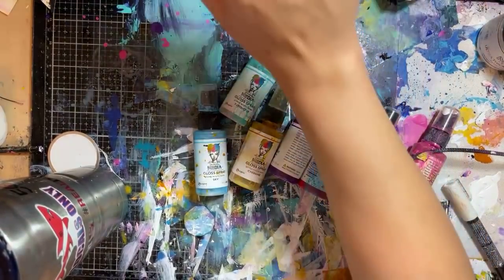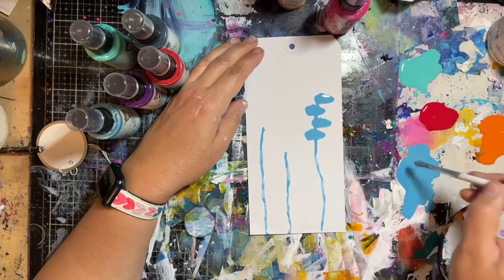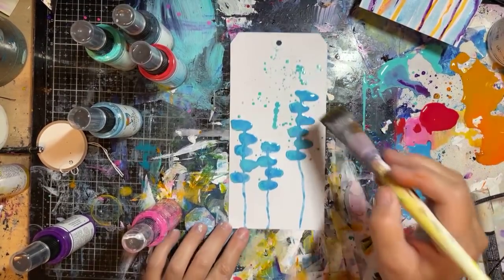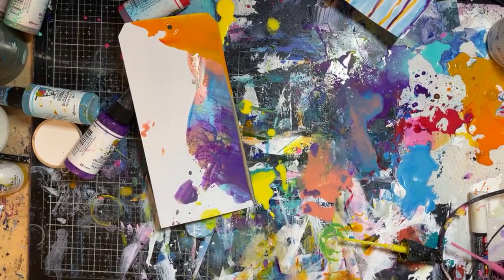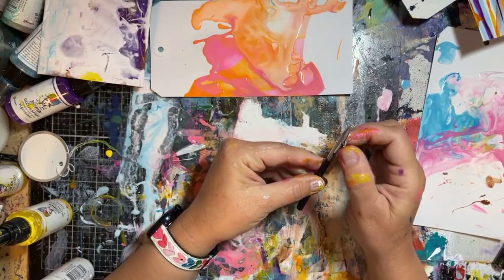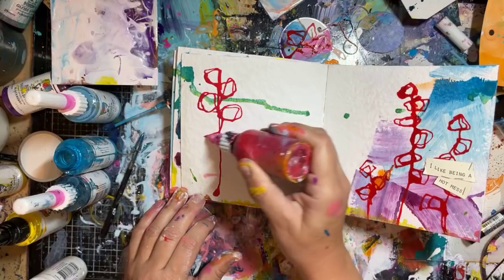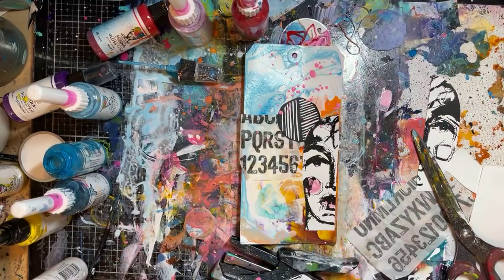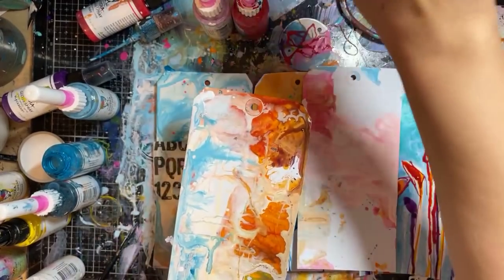Demo with Dina: Gloss Sprays--More Than Just a Spray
Recorded live from FB. Ways I love to use Gloss Sprays other than just spray them.